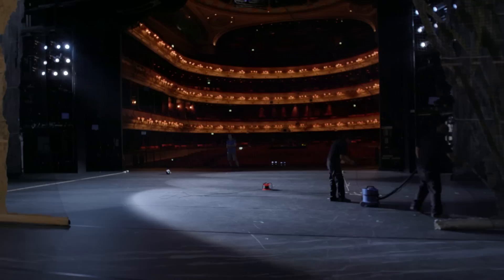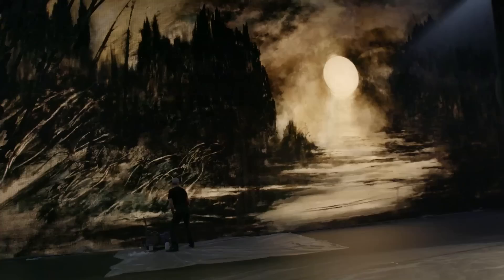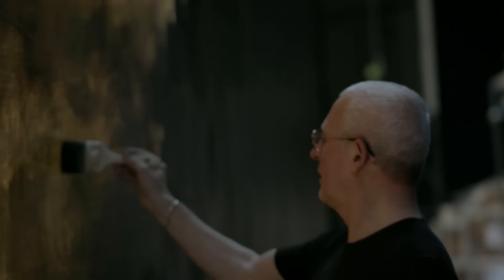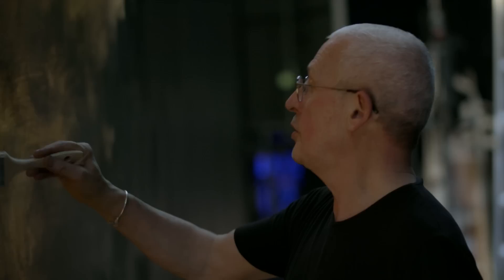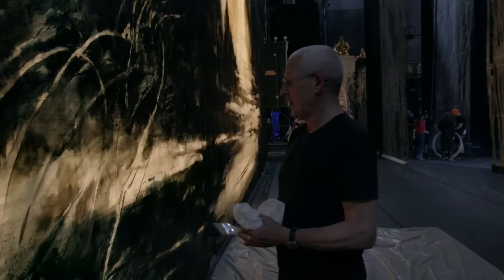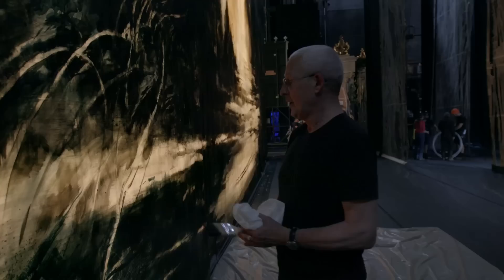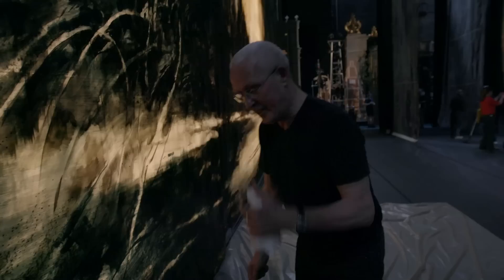Designing a classic: How Swan Lake's set and costumes were created (The Royal Ballet)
Scottish designer John Macfarlane discusses his designs for The Royal Ballet's first new production of Swan Lake in a generation.

Swan Lake was Tchaikovsky’s first score for ballet. Given its status today as arguably the best loved and most admired of all classical ballets, it is perhaps surprising that at its premiere in 1877 Swan Lake was poorly received. It is thanks to the 1895 production by Marius Petipa and Lev Ivanov that Swan Lake has become part of not only ballet consciousness but also wider popular culture. That success is secured not only by the sublime, symphonic sweep of Tchaikovsky’s score, but also by the striking choreographic contrasts between Petipa’s royal palace scenes and the lyric lakeside scenes created by Ivanov.

Swan Lake has had a special role in the repertory of The Royal Ballet since 1934. Since then there has been a succession of productions, the most recent of which was overseen by Anthony Dowell. This Season the Company creates a new production with additional choreography by Artist in Residence Liam Scarlett. Scarlett, while remaining faithful to the Petipa-Ivanov text, will bring fresh eyes to the staging of this classic ballet, in collaboration with his long-term designer John Macfarlane.